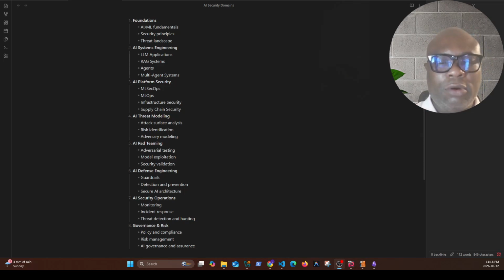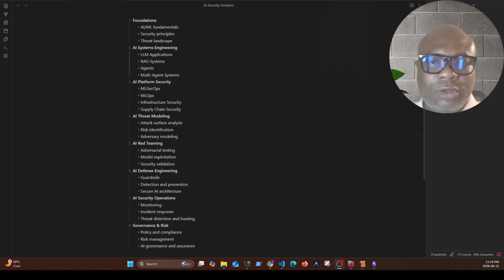AI Security//Architecture Domains Explained - Domain 0: Introduction and basics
1. Foundations

Introduce the core building blocks:

AI/ML fundamentals (how models learn and behave)
Security principles (confidentiality, integrity, availability)
AI threat landscape (data poisoning, model theft, prompt injection)

Goal: Set shared baseline understanding of AI + security intersection.